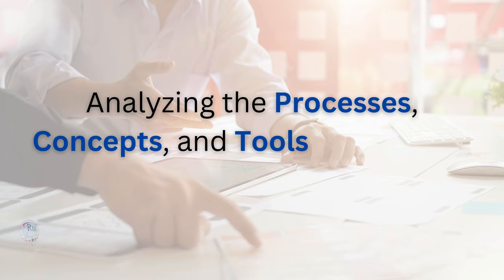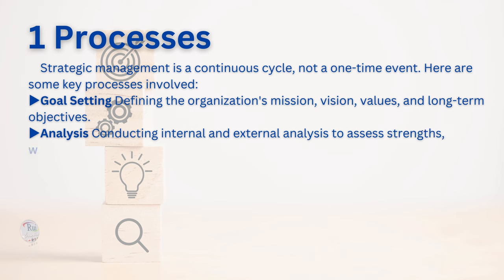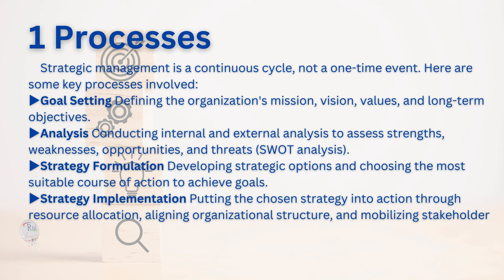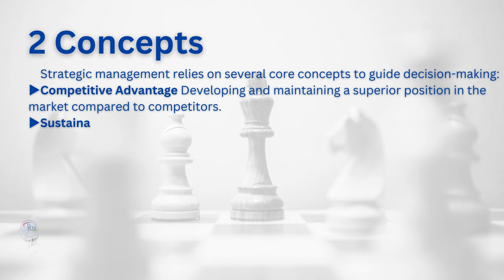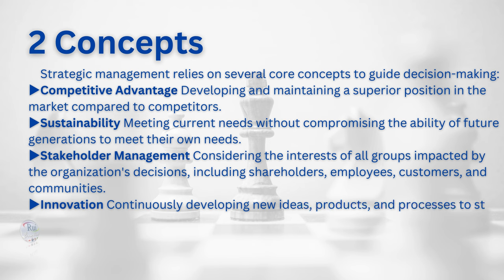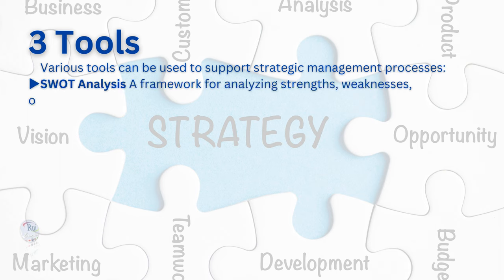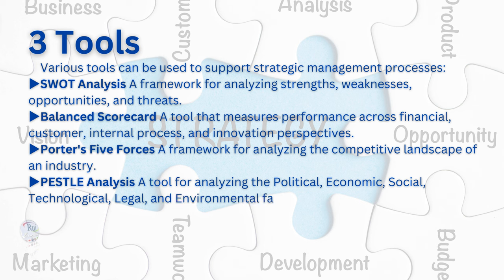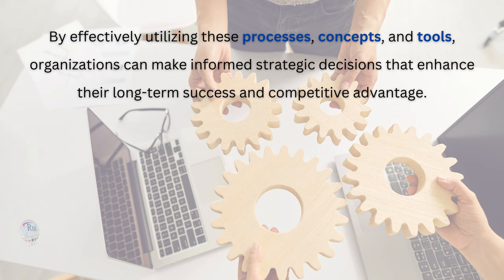Analyzing the Processes, Concepts, and Tools of Strategic Management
🔘RuiEnglish Lec: Strategic Management

1. Processes

Strategic management is a continuous cycle, not a one-time event. Here are some key processes involved:

Goal Setting Defining the organization's mission, vision, values, and long-term objectives.

Analysis Conducting internal and external analysis to assess strengths, weaknesses, opportunities, and threats (SWOT analysis).

Strategy Formulation Developing strategic options and choosing the most suitable course of action to achieve goals.

Strategy Implementation Putting the chosen strategy into action through resource allocation, aligning organizational structure, and mobilizing stakeholders.

Evaluation and Control Monitoring progress, measuring performance, and making adjustments to ensure the strategy remains on track.

2. Concepts

Strategic management relies on several core concepts to guide decision-making:

Competitive Advantage Developing and maintaining a superior position in the market compared to competitors.

Sustainability Meeting current needs without compromising the ability of future generations to meet their own needs.

Stakeholder Management Considering the interests of all groups impacted by the organization's decisions, including shareholders, employees, customers, and communities.

Innovation Continuously developing new ideas, products, and processes to stay ahead in the marketplace.

Organizational Culture The shared values, attitudes, and behaviors that influence how employees think and act.

3. Tools

Various tools can be used to support strategic management processes:

SWOT Analysis A framework for analyzing strengths, weaknesses, opportunities, and threats.

Balanced Scorecard A tool that measures performance across financial, customer, internal process, and innovation perspectives.

Porter's Five Forces A framework for analyzing the competitive landscape of an industry.

PESTLE Analysis A tool for analyzing the Political, Economic, Social, Technological, Legal, and Environmental factors impacting the organization.

Scenario Planning Developing alternative future scenarios to prepare for different possibilities.

By effectively utilizing these processes, concepts, and tools, organizations can make informed strategic decisions that enhance their long-term success and competitive advantage.